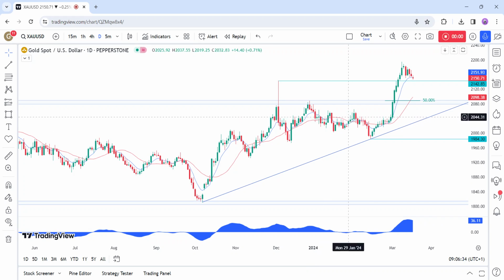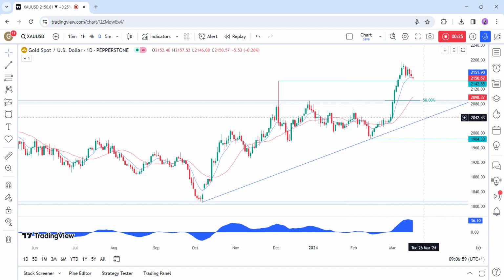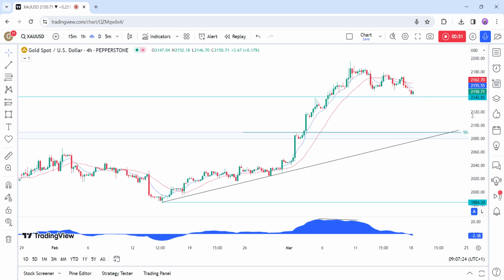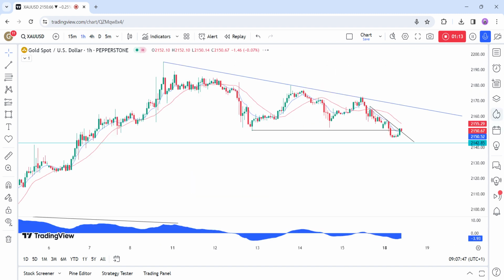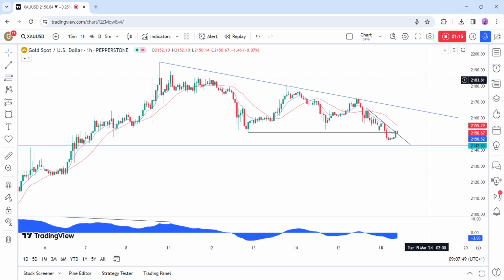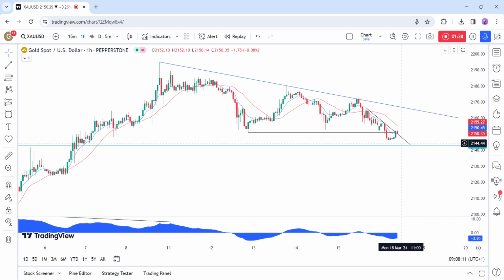Gold Technical Analysis - Positioning into the FOMC rate decision